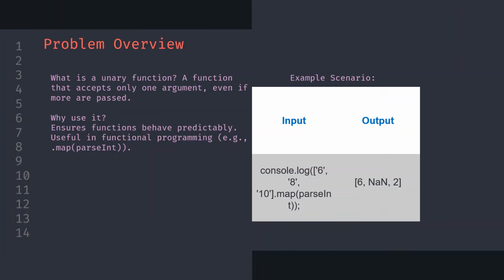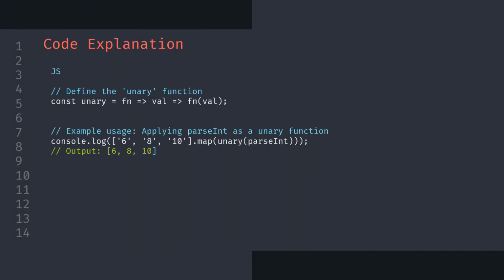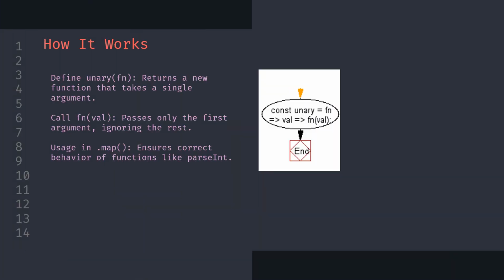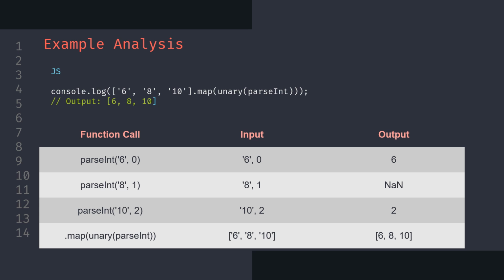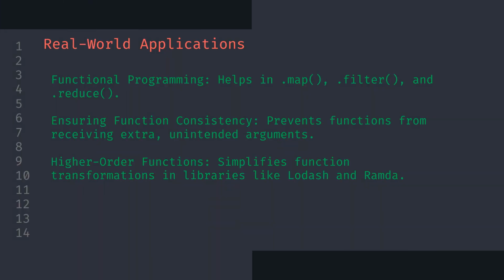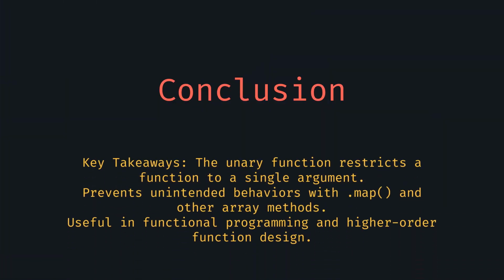Single Argument Function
📽️ Video Title: Create a Single-Argument Function in JavaScript

In this video, you'll learn how to write and optimize functions that accept a single argument in JavaScript. This technique is useful for functional programming, improving readability, and ensuring cleaner code.

In this video, you'll learn:
• How to define and use single-argument functions.
• The benefits of implicit return in arrow functions.
• Practical applications for cleaner and more reusable code.

What You'll Need:
• Basic understanding of JavaScript functions and arrow syntax.

📚 Resources:
• JavaScript function and arrow function documentation (MDN).

Happy Coding!